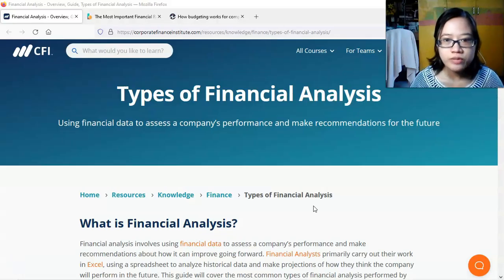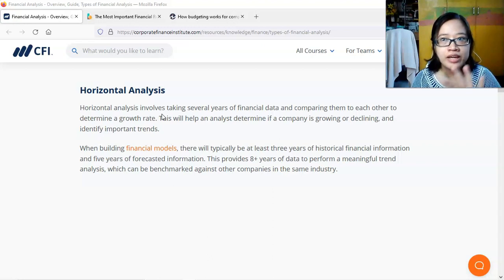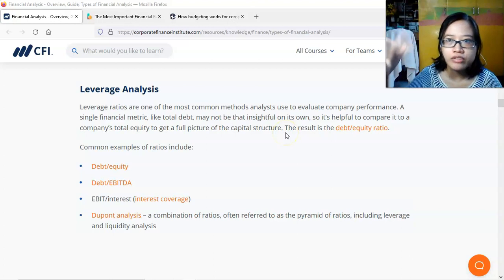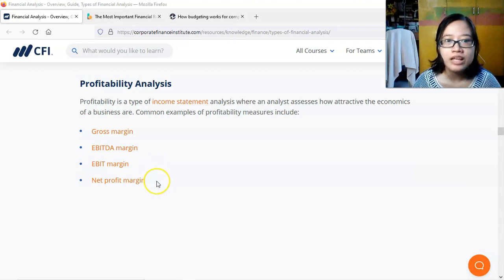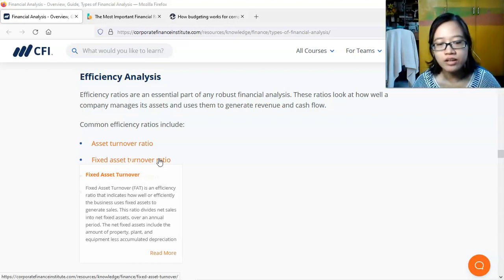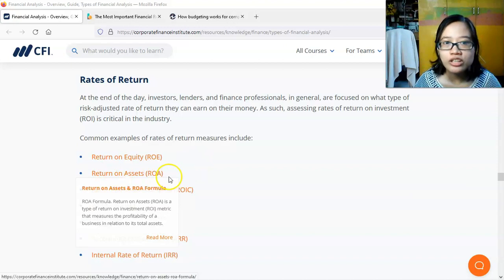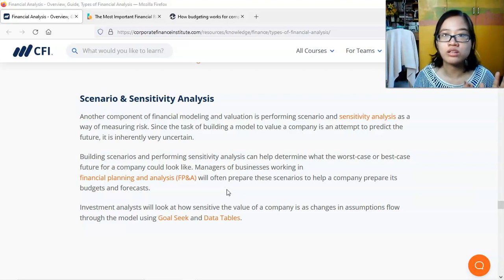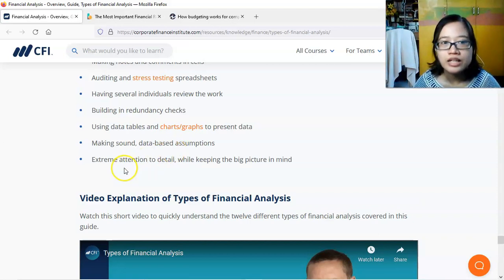Investment and Portfolio Management. Types of Financial Analysis.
Music Intro: Super Junior - Raining Spell for Love